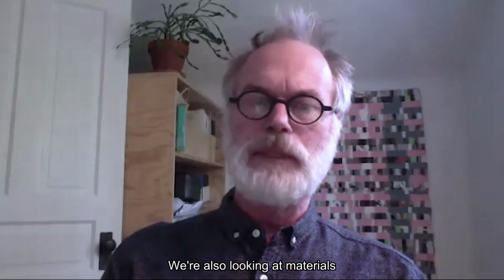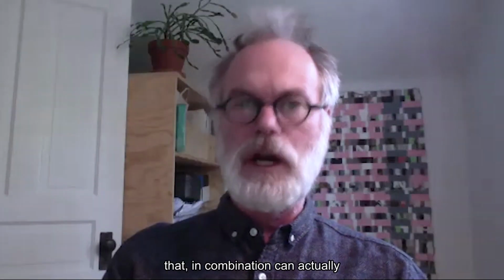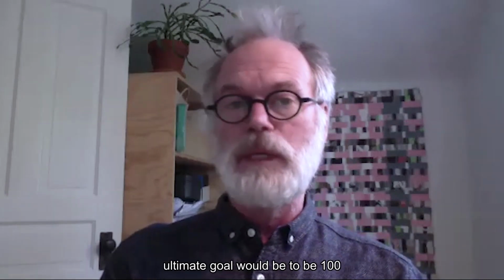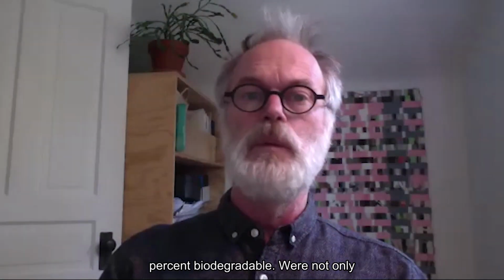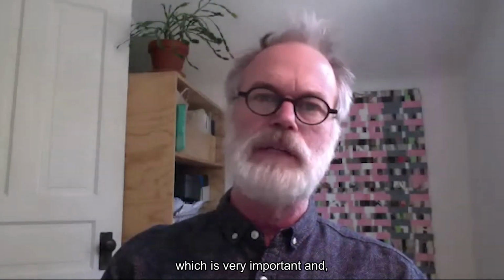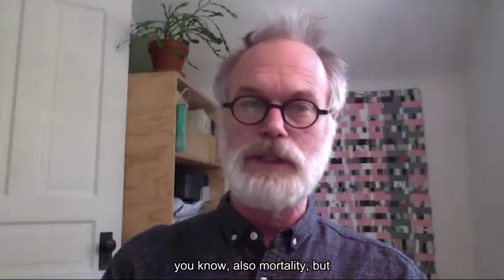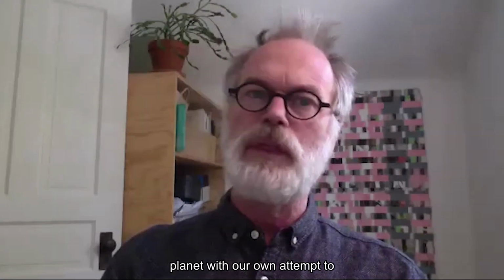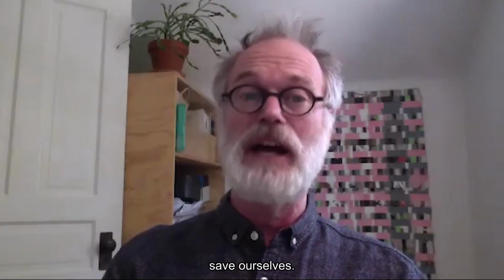Working to develop locally produced, sustainable PPE.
In response to shortages of personal protective equipment (PPE) for healthcare workers at the onset of the COVID-19 pandemic, it was clear that Canada needed to move away from a reliance on global supply chains in order to keep our population safe. Combining the strength of biomaterials science and textile design, Dalhousie’s Dr. John Frampton and NSCAD Professor Gary Markle are working to develop locally produced, sustainable PPE, to deliver on this promise.